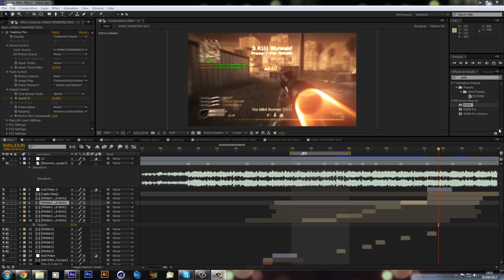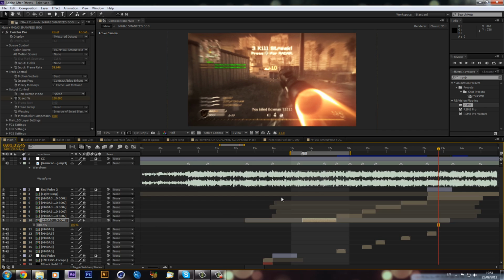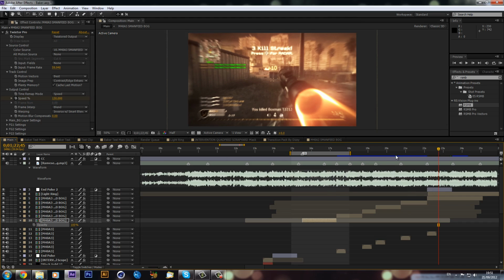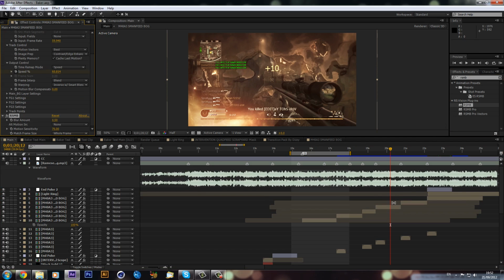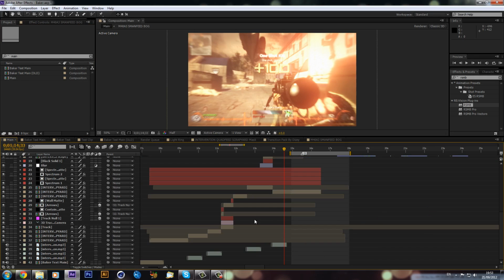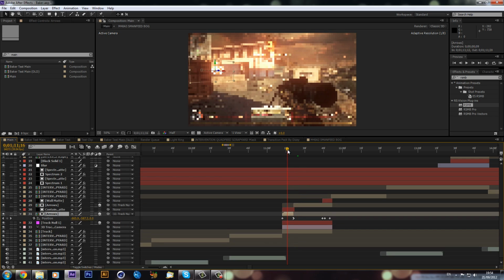After Effects Tutorial - Motion Blur (RSMB)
I quick tutorial just explaining the basics of of motion blur and how to use them. Hope you enjoyed and keep sending in tutorial ideas!
Thanks Alex

Song: Arkasia - Pandemonium